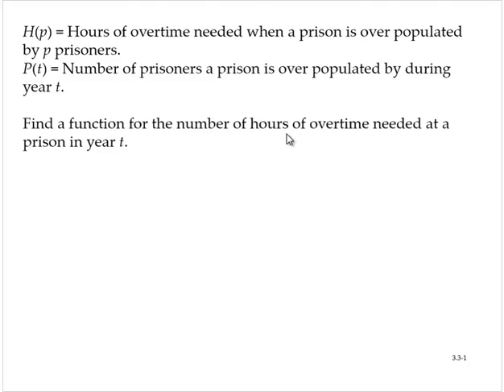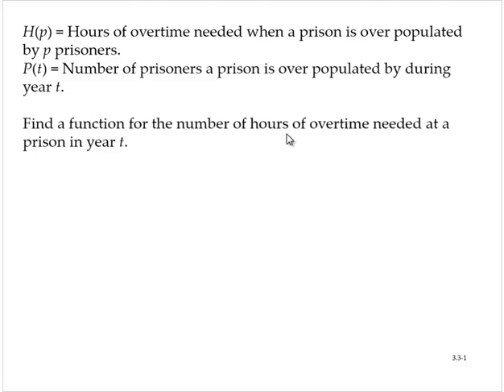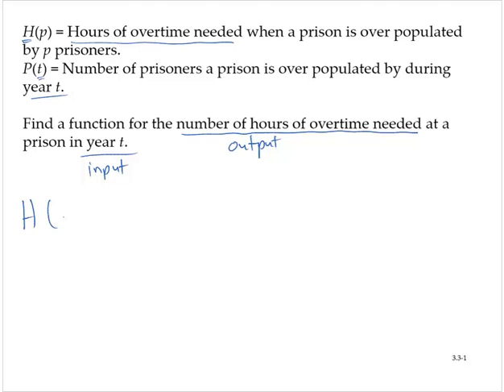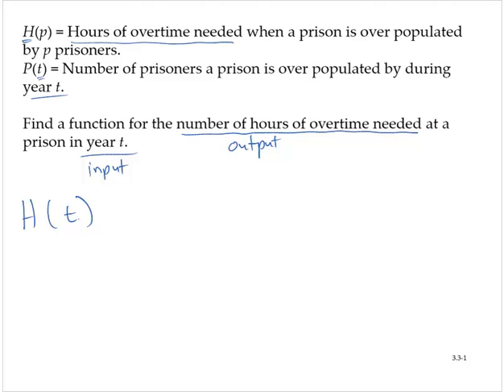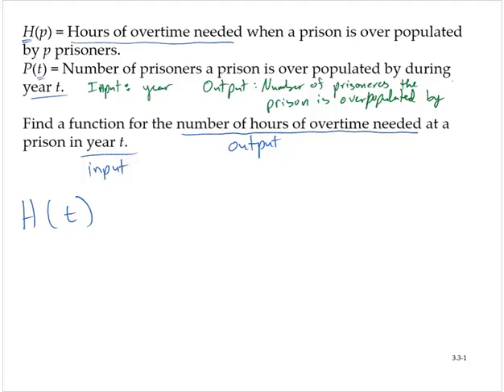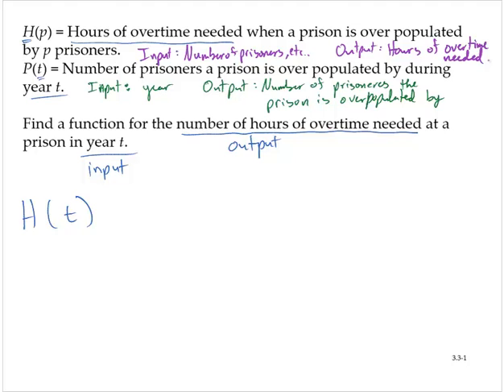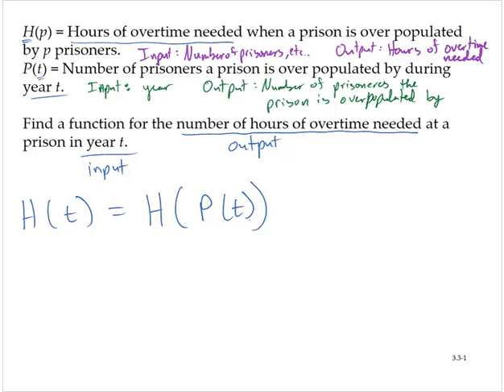clark 3 3 1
Notation used for composition of functions from given models